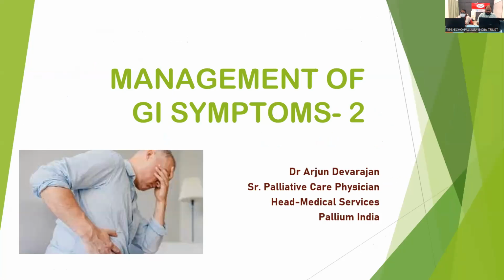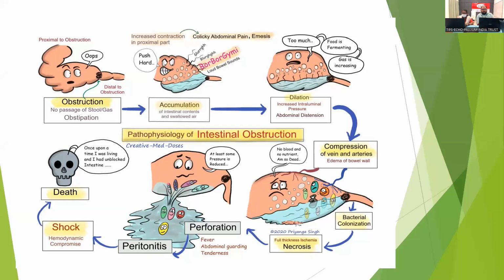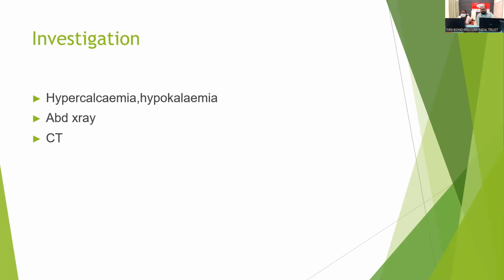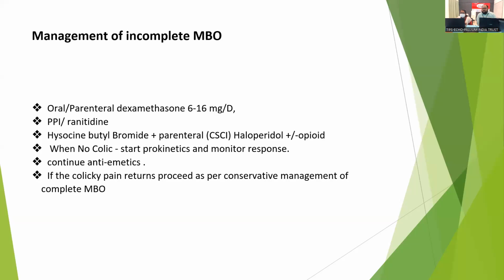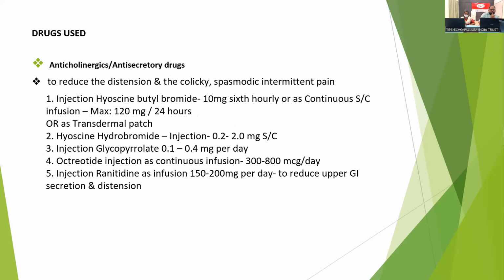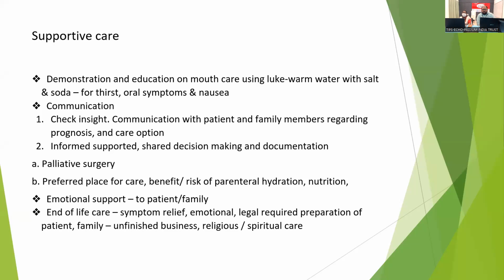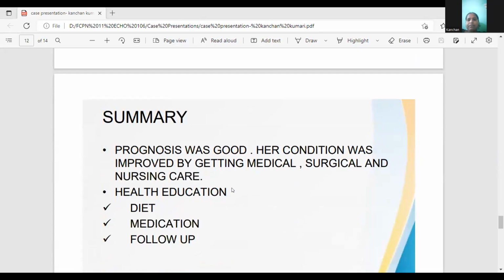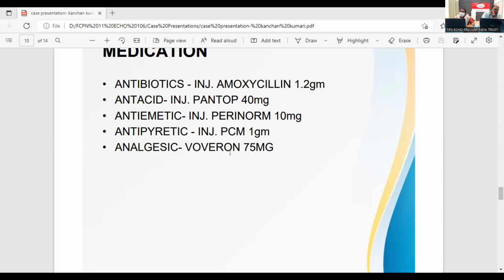TIPS-ECHO Season 106 FCPN 11: Session 12 "G I Symptoms 02" / Dr Arjun D